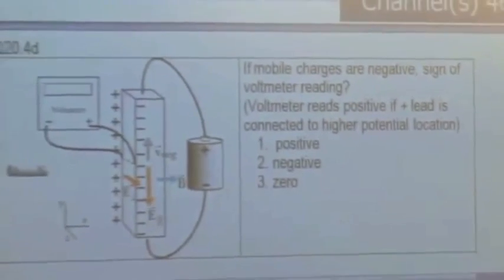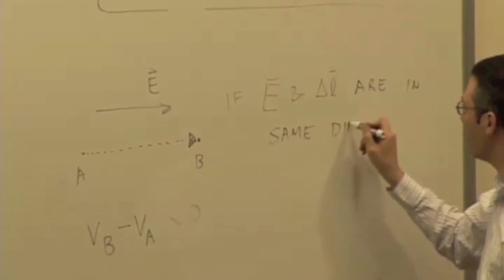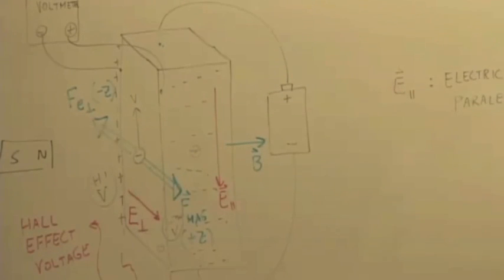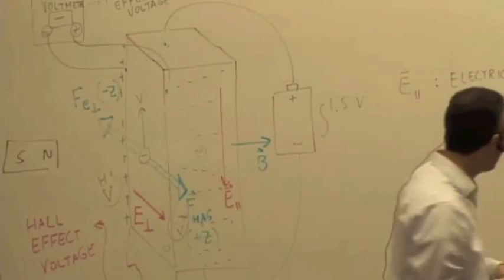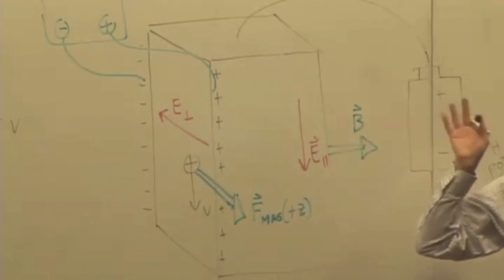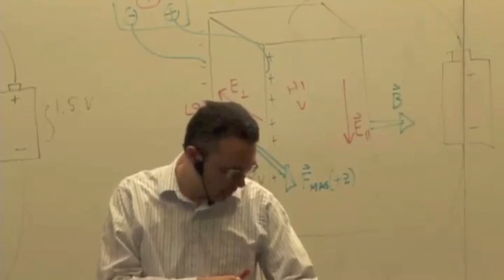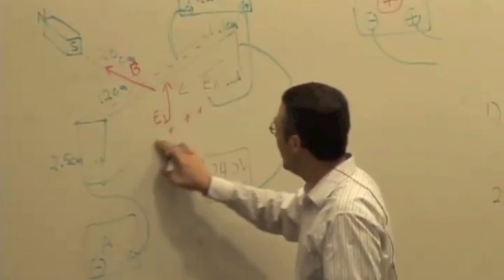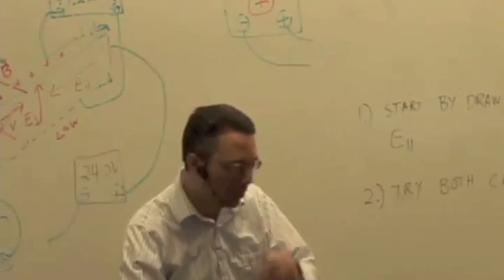EMCh21-3 Hall Effect Part 2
Hall Effect Q & A